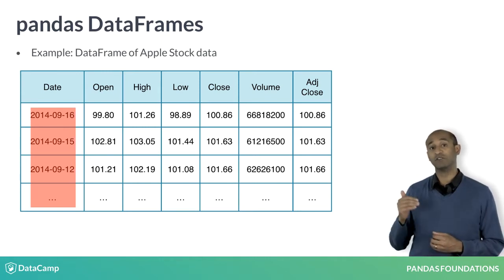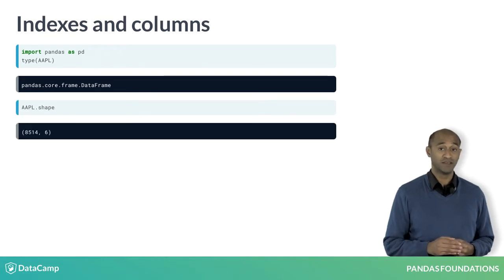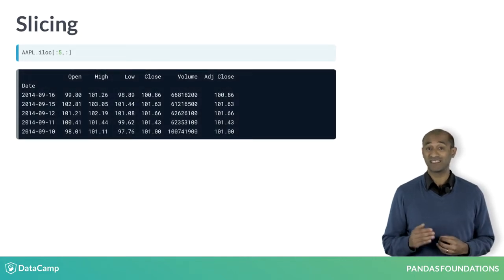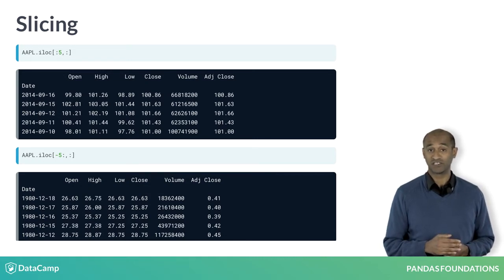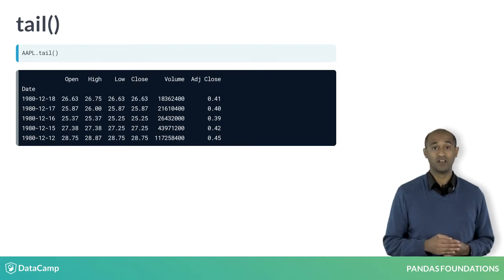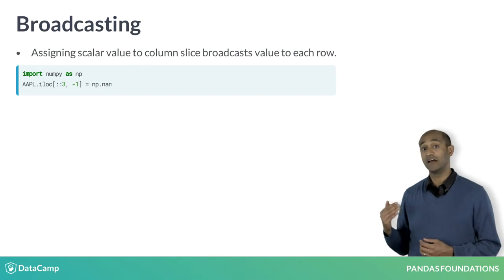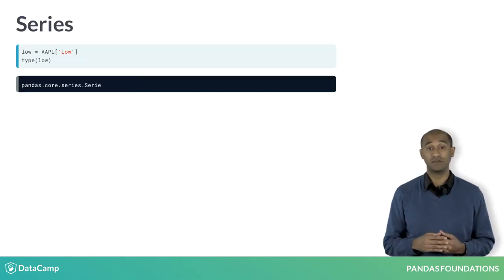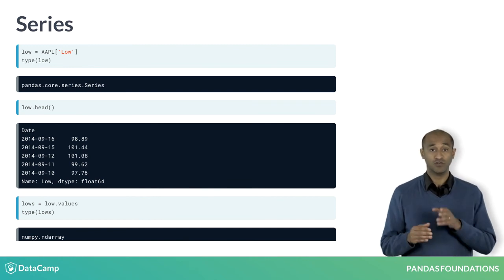Python Tutorial: Review of pandas DataFrames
Want to learn more? at your own pace. More than a video, you'll learn hands-on coding & quickly apply skills to your daily work.

Let's learn how to get data in and look at it.

We'll need to remember a few things about Pandas first.

Pandas is a library for data analysis.

The powertool of Pandas is the DataFrame, a tabular data structure with labeled rows & columns.

As an example, we'll use a DataFrame with Apple stock data.

The rows are labeled by a special data structure called an Index (we'll learn more about Indexes later).

Indexes in Pandas are tailored lists of labels that permit fast look-up and some powerful relational operations.

The index labels in the aapl DataFrame are dates in reverse chronological order.

Labeled rows & columns improves the clarity and intuition of many data analysis tasks.

When we ask for the type of the object AAPL, it's a DataFrame.

When we ask for its shape, it has 8514 rows & 6 columns.

The DataFrame columns attribute gives the names of its columns (Open, High, Low, Close, Volume, and Adjusted Close).

Notice the aapl.columns are also a Pandas Index.

Actually, the aapl.index attribute in this case is a special kind of Index called a DatetimeIndex.

We'll study DatetimeIndexes and time series later.

DataFrames can be sliced like NumPy arrays or Python lists using colons to specify the start, end, and stride of a slice.

First, we can slice from the start of the DataFrame to the 5th row (non-inclusive) using the dot iloc accessor to express the slice positionally.

Second, we can slice from the 5th last row to the end of the DataFrame using a negative index.

Remember, it's also possible to slice using labels with the dot loc accessor.

There's another way to see just the top rows of a DataFrame: the head method.

Specifying head(5) returns the first 5 rows.

Specifying head(2) returns the first 2 rows.

The head() method is particularly useful here because our DataFrame has over 8000 rows.

The opposite of head() is tail().

Specifying tail() without an argument returns the last 5 rows by default.

Specifying tail(3) returns the last 3 rows.

Again, tail() gives a useful summary of a large DataFrames.

Another useful summary method is info.

info returns other useful summary information, including the kind of Index, the column labels, the number of rows & columns, and the datatype of each column.

Pandas DataFrame slices also support broadcasting (we'll learn more about this later).

Here, a slice is assigned a scalar value (in this case, nan or Not a Number).

The slice consists of every third row starting from zero in the last column.

We can call head(6) to see the changes.

We can also call info() and notice the last column has fewer non-null entries than the others due to our assigning nan to every third element.

The columns of a DataFrame are themselves a specialized Pandas structure called a Series.

Extracting a single column from a DataFrame returns a Series.

Notice the Series extracted has its own head() method and inherits its name attribute from the DataFrame column.

To extract the numerical entries from the Series, use the values attribute.

The data in the Series actually form a NumPy array which is what the values attribute yields.

A Pandas Series, then, is a 1D labelled NumPy array and a DataFrame is a 2D labelled array whose columns are Series.

We've seen a few concepts extending what we already knew about including head, tail, info, index, values, and Series.

Take some time to practice using these concepts in the exercises.